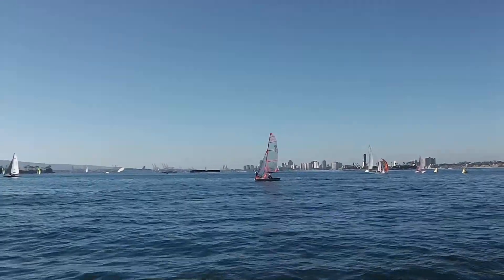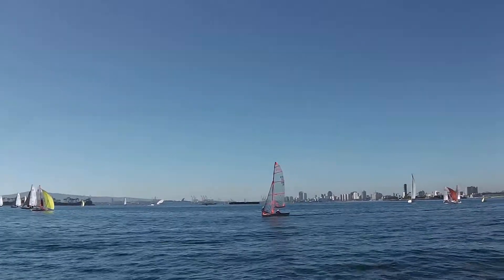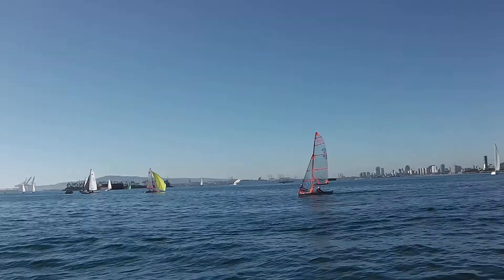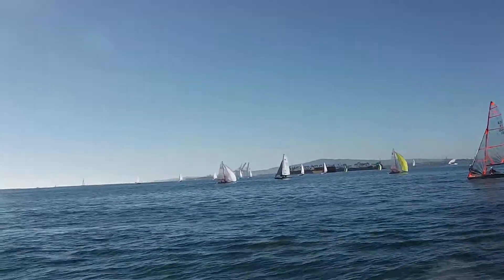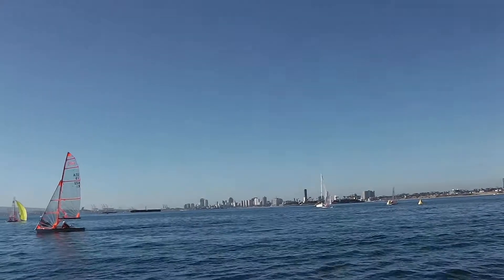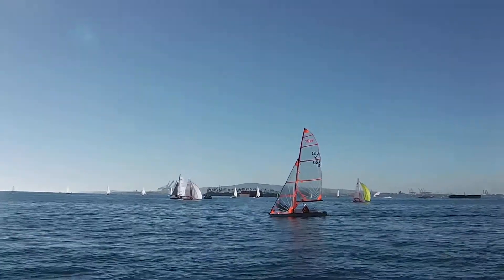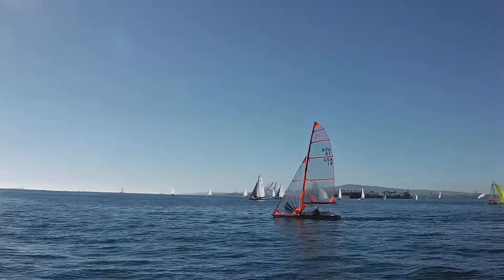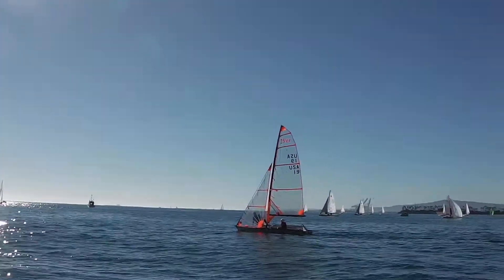Jack and Peter balance confidence with risk